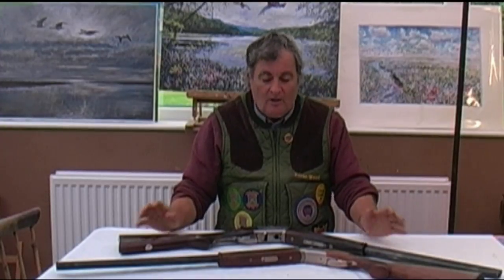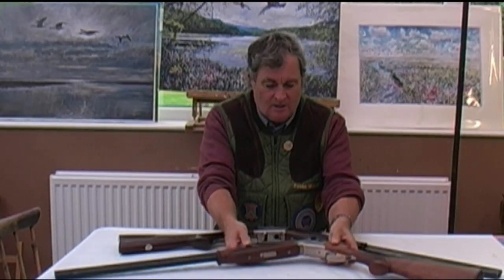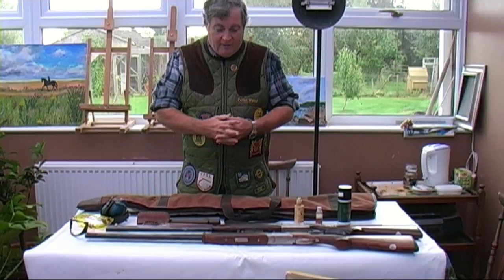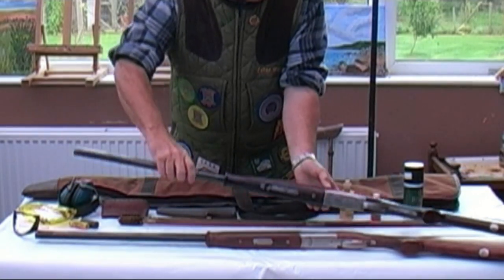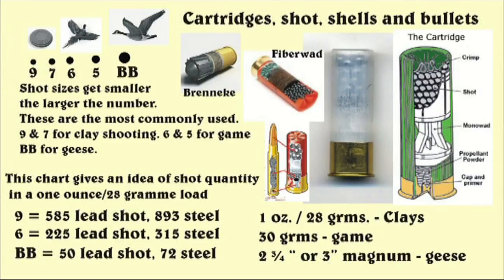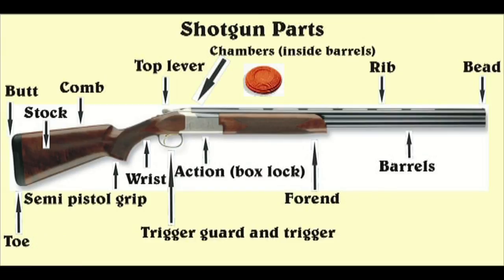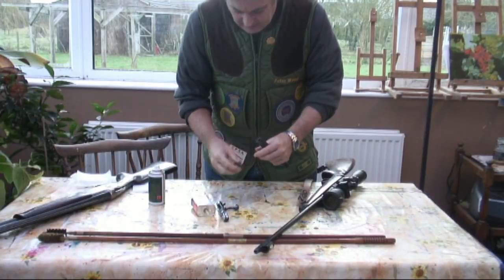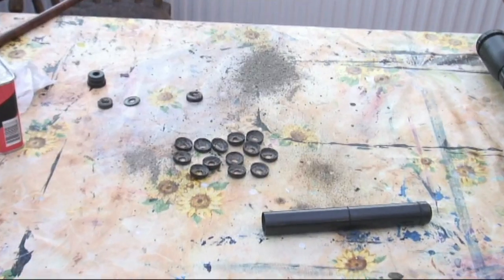A complete foundation to Shotgun shooting 1 of 7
Sharing a life time of experience with you in all aspects of shotgun shooting. Clays, game, pigeon, vermin, wildfowl - even some rifle and rabbit. We look at different types of gun, cartridge, chokes, barrels, stocks, gun fitting, shooting styles, methods and mounts, stance, safety, and much, much more. I hope that I am, indeed, offering you a complete foundation and introduction.